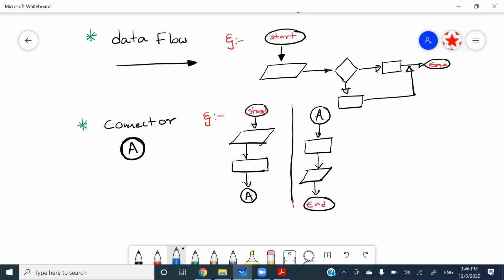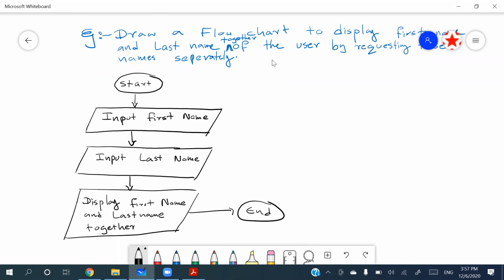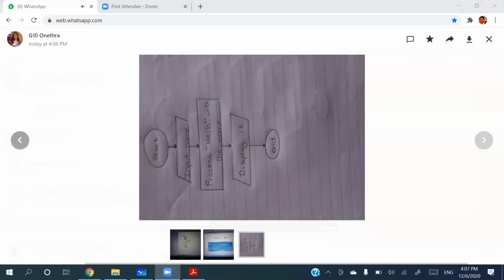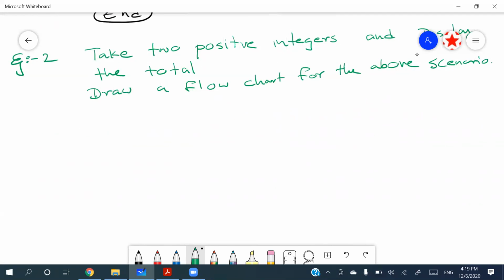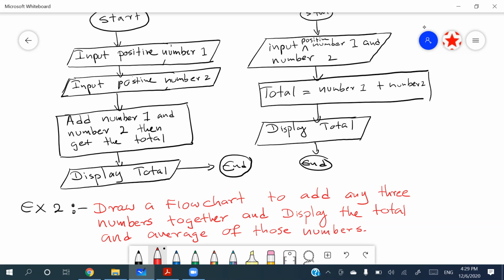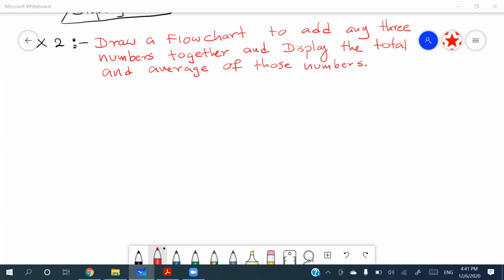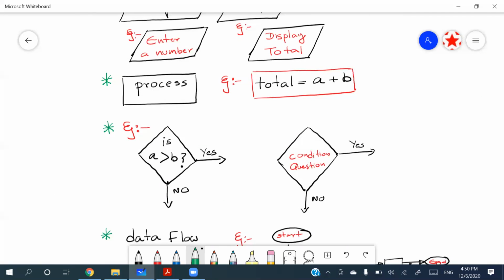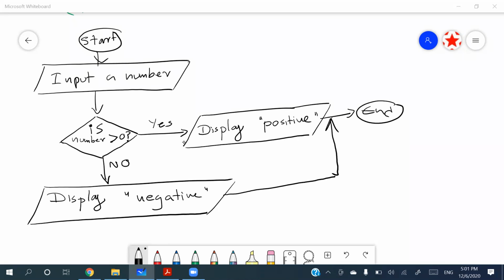G11 ICT Eng @Starlabs 06 12 2020